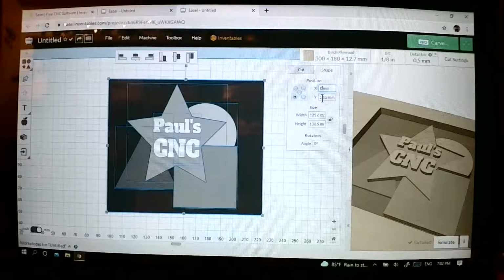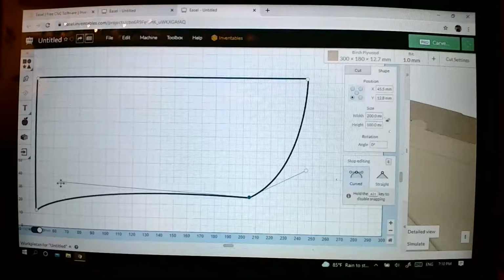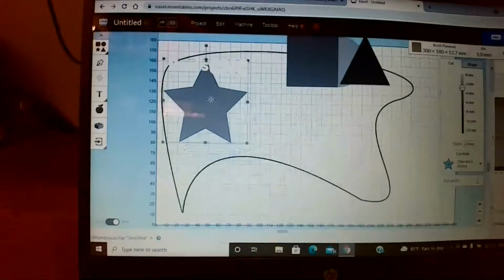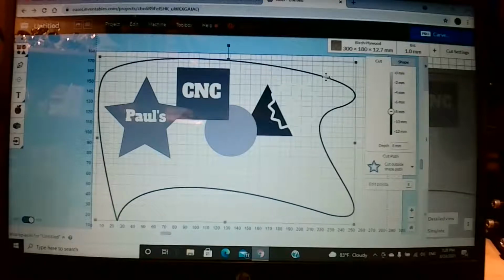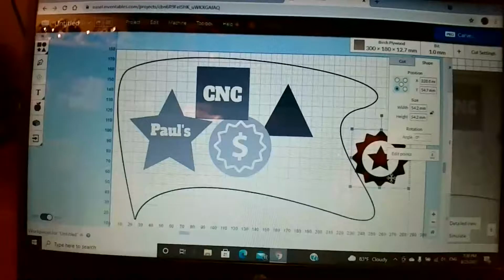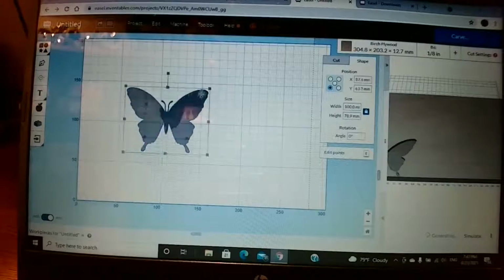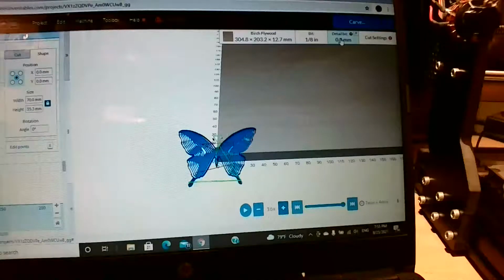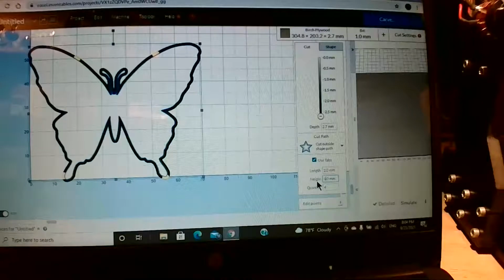Easel in Depth video 3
In this session I'll be covering the drawing area in depth. How to manipulate drawings and get the results YOU want.